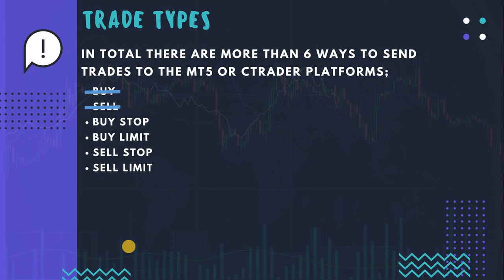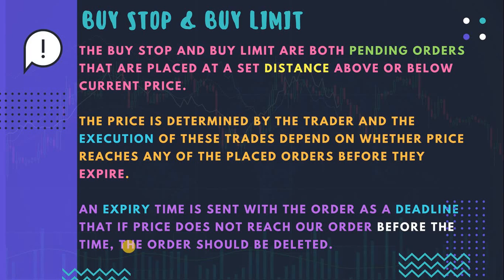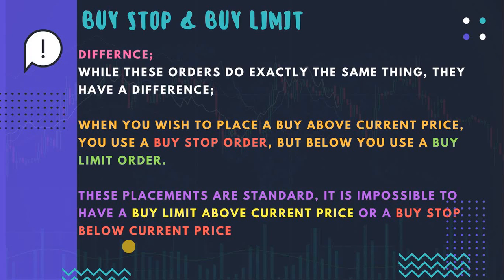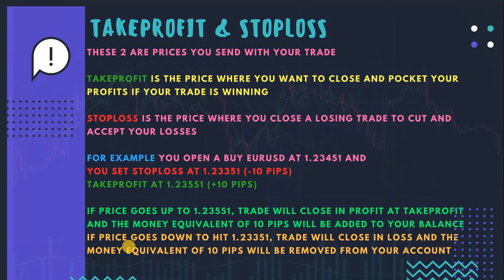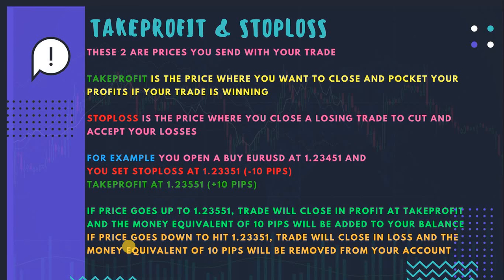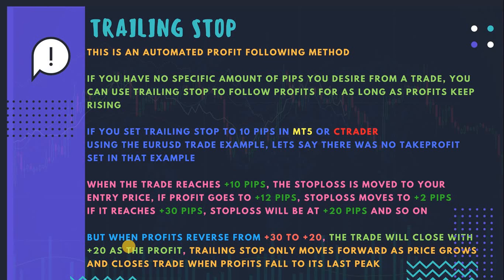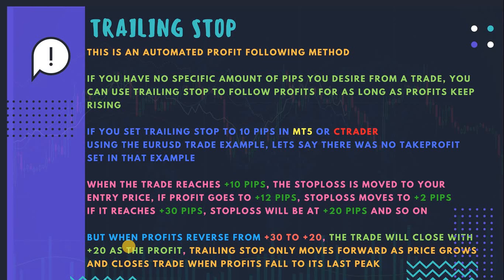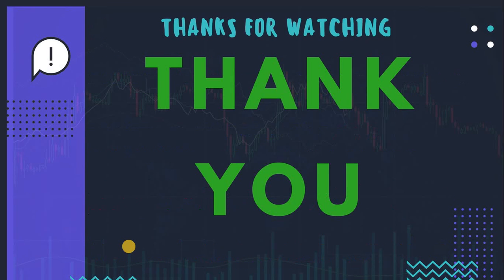Trading Terms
Online Trading

Online trading is a process by which individual investors and traders buy and sell securities over an electronic network, typically with a brokerage firm. This type of trading and investing has become the norm for individual investors and traders since late 1990s with many brokers offering services via a wide variety of online trading platforms.

Most brokers, provide a variety of financial products including Shares, Commodities, Indices and Forex. While trading Shares like Google or buying and selling Commodities like Gold or Silver might be quite familiar, Forex trading has gained extreme popularity over the last couple of years due to some of its major features.

To make this simple, imagine you are getting ready for a trip to New York and you exchange 500 Pounds into Dollars. A week later, your trip is unfortunately cancelled and you decide to change your Dollars back into Euros. Surprisingly, you end up with 505 Pounds: a profit of 5Pounds!

This is known as a profitable foreign exchange trade. You initially purchased Dollars at a certain rate of exchange and during the week that followed, the value of the Dollar went up against the value of the Euro.

Without even meaning to do so, you managed to make a small profit as you bought your Dollars at a low rate and sold them back at a higher rate - the aim of any successful trade.

Nowadays, there is no need to go to a bank or post office, or even leave your house for that matter - you can simply trade online using your home computer or mobile phone.

This is a basic Online Trading course meant to make the viewers understand the concept of trading FOREX, Stocks, Commodities and other Digital Assets online. This course will take students from the simple practices and the basic terminologies of online trading to the More advanced concepts and techniques; giving the students all the foundation knowledge they will require to succeed in online trading.

How to place Trades

How to Manage Trades

Trading Terms and Basic Concepts

How to Analyze Financial Instruments